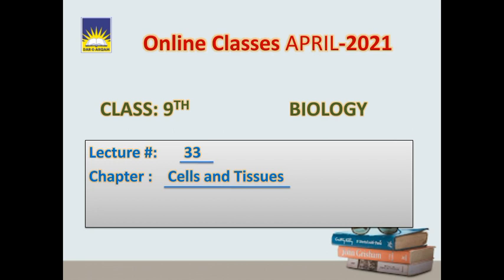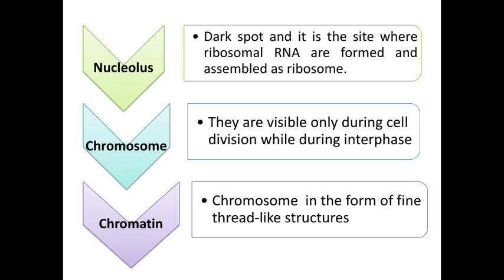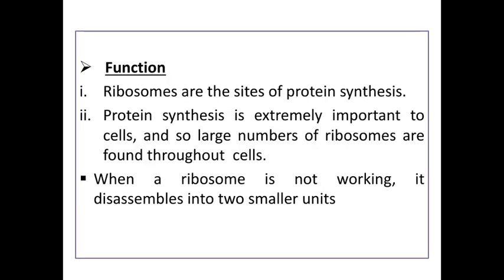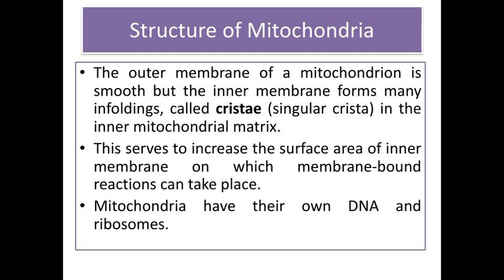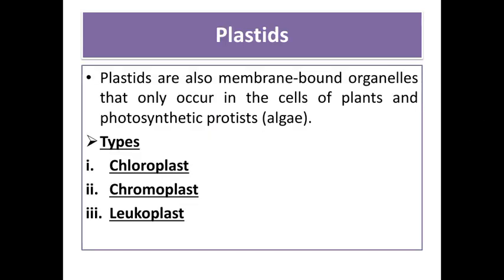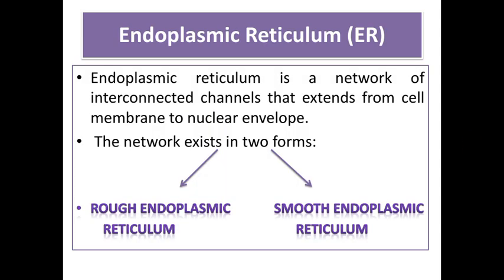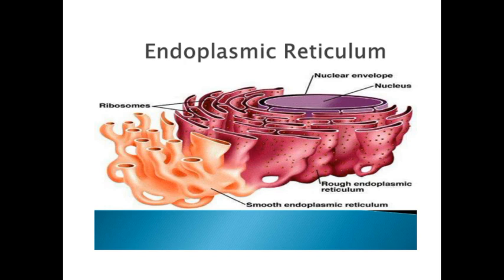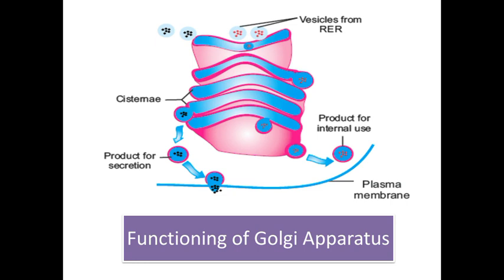class 9th / subject biology/ topic cells and tissues